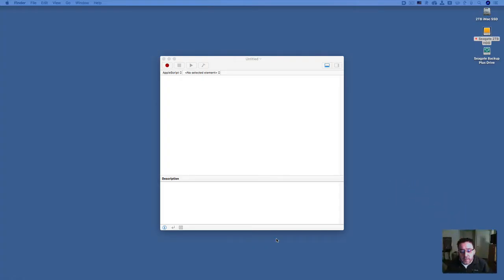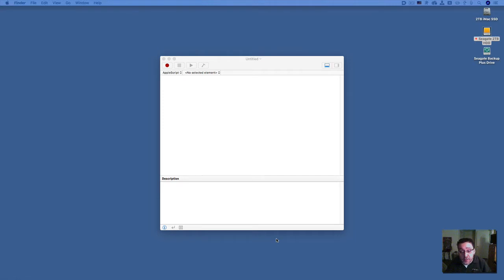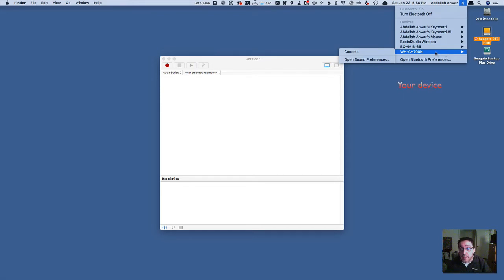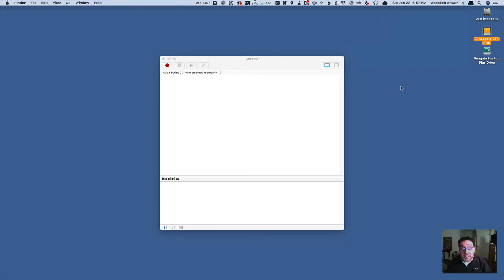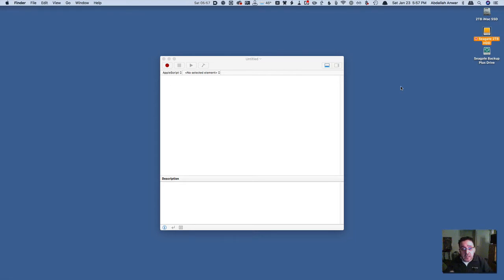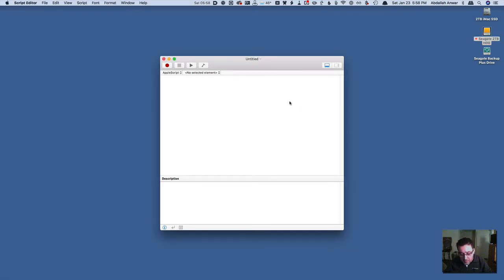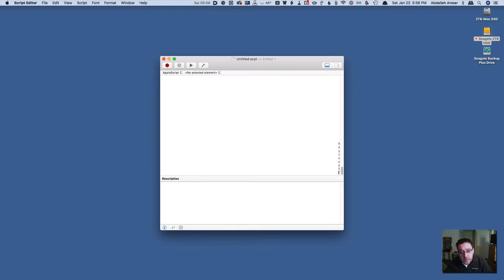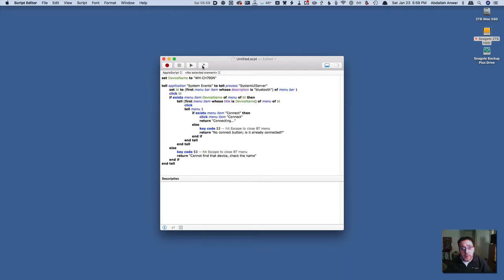Use Keyboard Maestro to Connect Bluetooth Devices to Your Mac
In this video, I show you how to use the combination of AppleScript and Keyboard Maestro to connect Bluetooth devices to a Mac. This automation allows you to connect a device using a simple keyboard shortcut essentially. The AppleScripts will be made available to you via the links below this video. Sharing and interacting with the channel does help it grow.